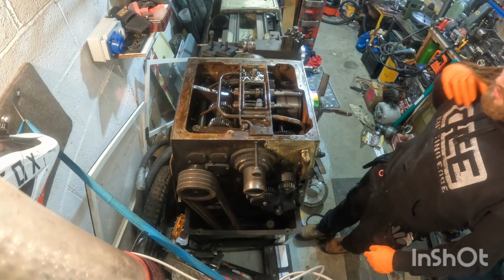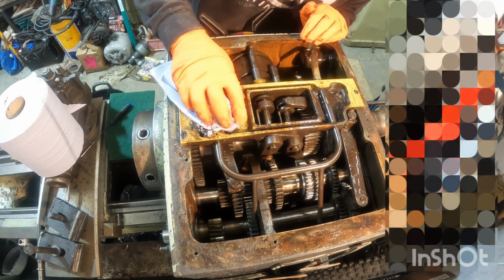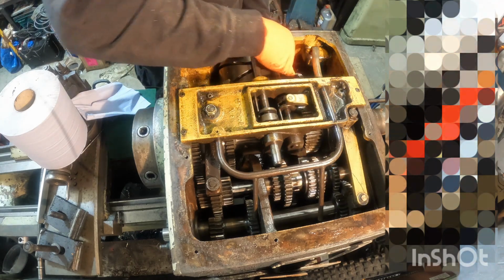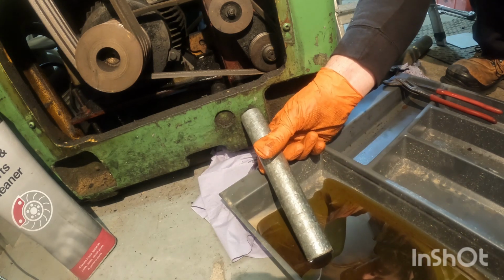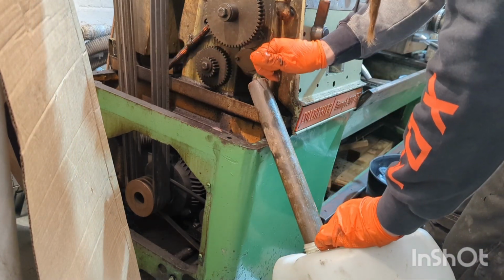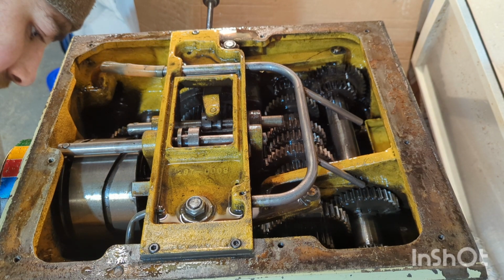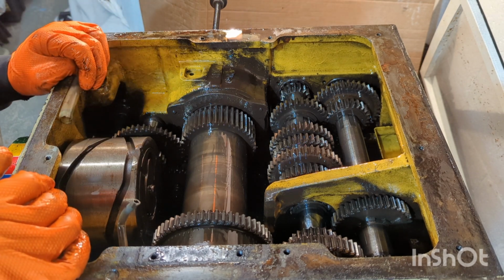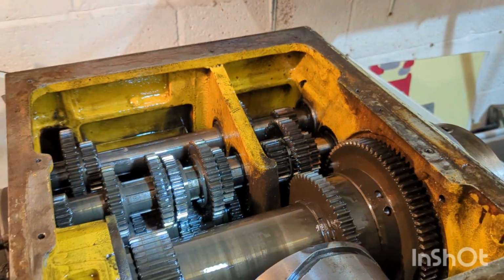Colchester triumph 2000 TR lathe restoration part 4 - oil change & system flush// headstock cleaning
Follow along with me in this episode, as I make a start on the oil change & system flushing process of my Colchester triumph 2000TR lathe.

Once the flushing was complete I then removed the oil distribution casting to gain better access to the bottom of the headstock assembly to aid in removing the years worth of crud built up.